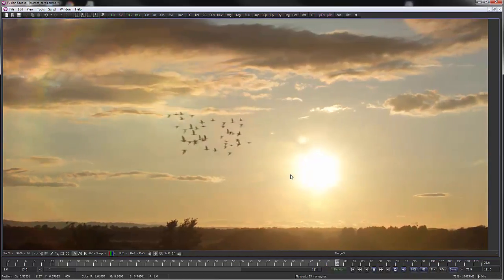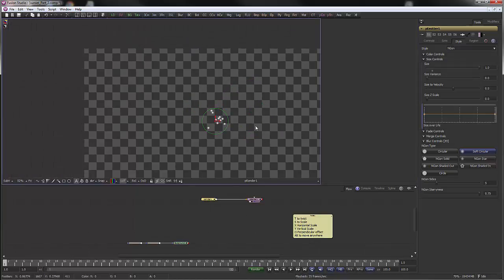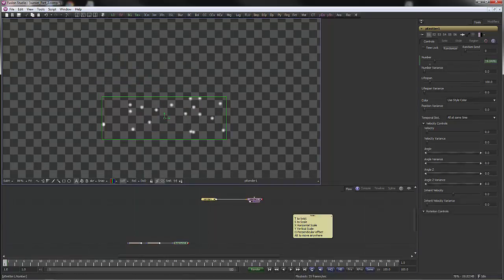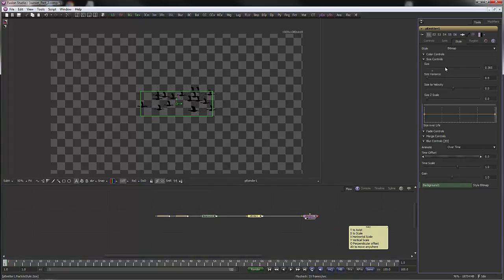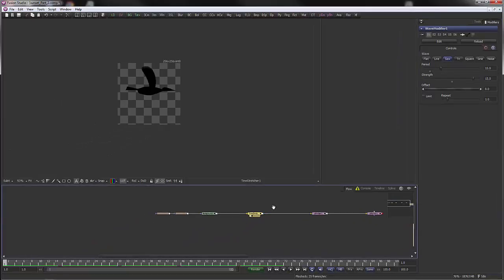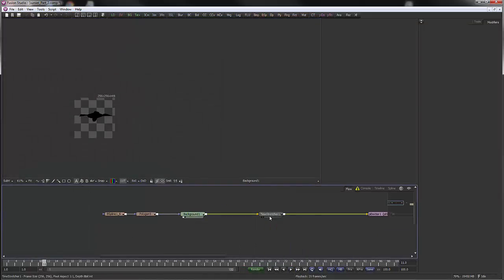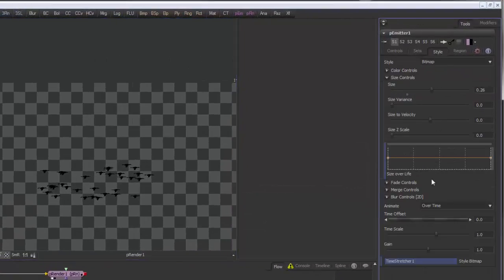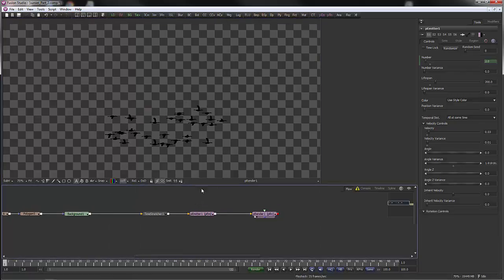Introduction to fusion Part 3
A quick look at 2d particles in Blackmagic Design Fusion. Tutorial files are free on gumroad